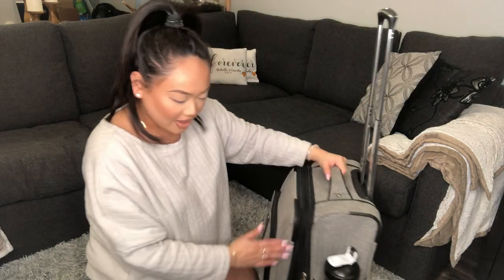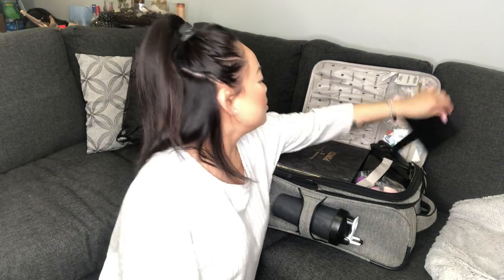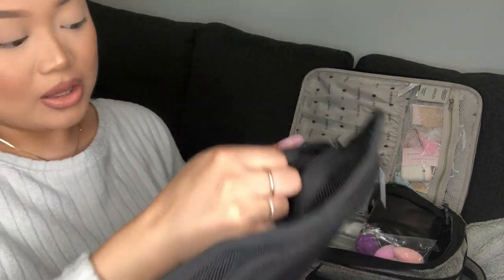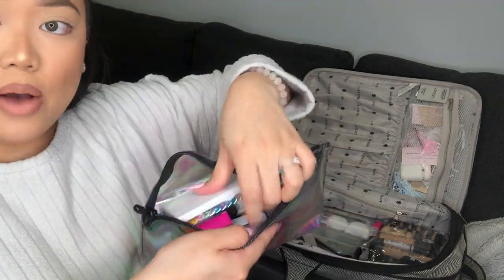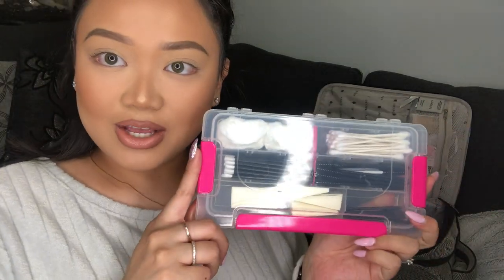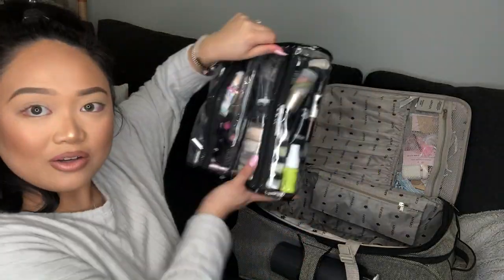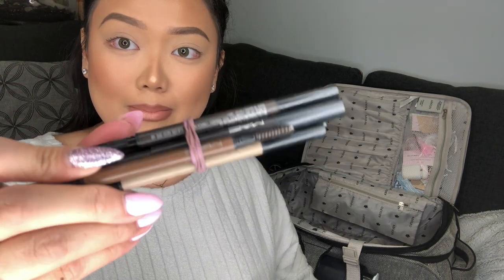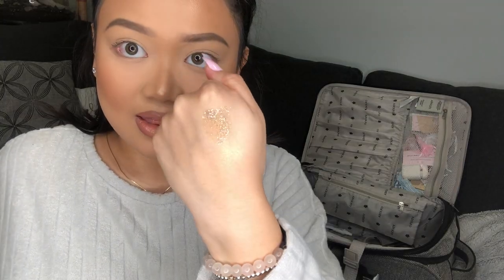MY FREELANCE MAKEUP KIT! Luggage Style ♡ Richelle Beauty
What do you want to see from me next? LEAVE ME A REQUEST IN THE COMMENTS!!

✽ $5 MINK LASHES | Dodo Lashes

LET'S CHAT!

Thank you s0o0o much for watching and supporting! xoxo